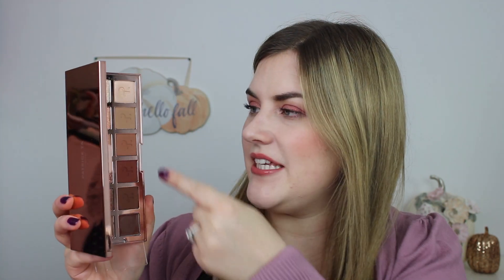TOP 10 NEUTRAL EYESHADOW PALETTES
On me:
Pat McGrath Celestial Odyssey Palette
L'Oreal Nu Impertinent lipstick
Lawless Forget the Filler Definer Liner - Pink Sand
Physician's Formula Butter Bronzer
Laura Mercier blush - Rose
Revlon Skinlights Highlighter - Daybreak Glimmer